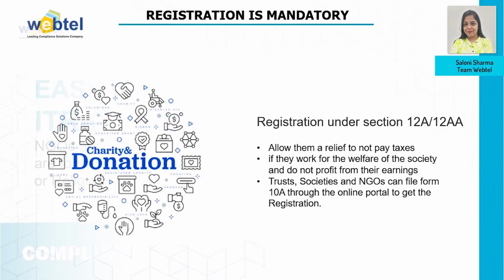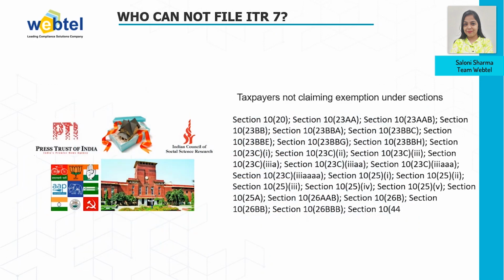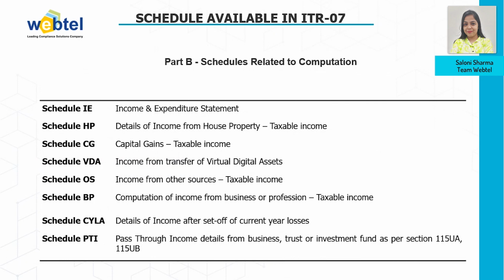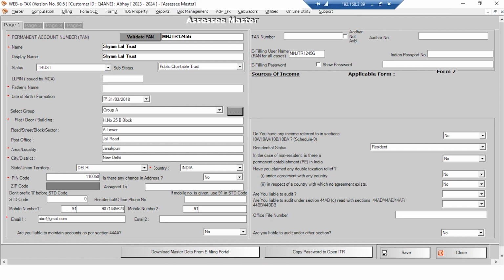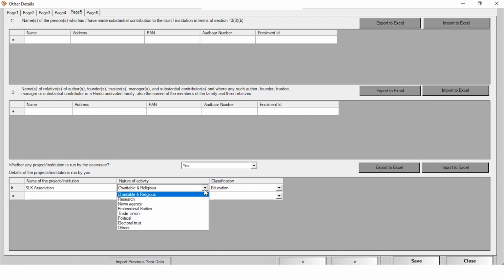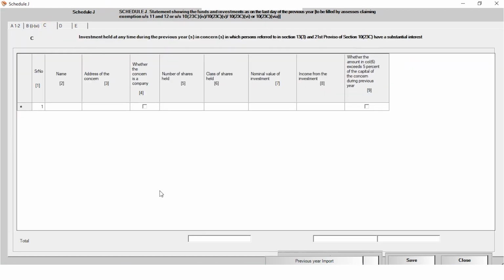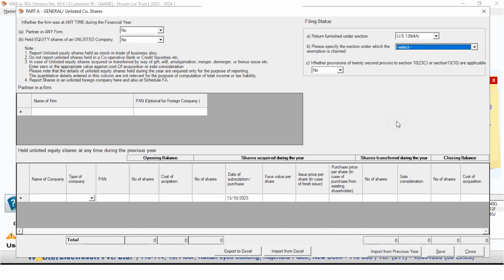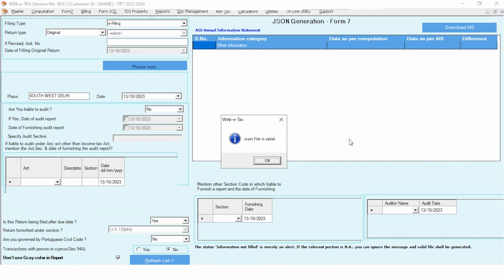How To file Trust ITR income Tax Return | How to file ITR-7 for Trust | Webtel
How To file Trust ITR income Tax Return | How to file ITR-7 for Trust

The Income Tax Department has extended the deadline for filing Form 10B, 10BB, and ITR-7 for certain categories of taxpayers.  The deadline for filing Form 10B and 10BB has been extended till October 31, 2023, from the existing due date of September 30. In this video, I am sharing with you the process of filing ITR-07 including the basic Introduction of ITR-07.

Topics Covered:
Registration under section 12A
Income Covered
SOURCES OF INCOME FOR TRUST
WHO IS ELIGIBLE TO FILE ITR-7?
WHO CAN NOT FILE ITR 7?
DOCUMENTS REQUIRED FOR ITR 7
SCHEDULE AVAILABLE IN ITR-07